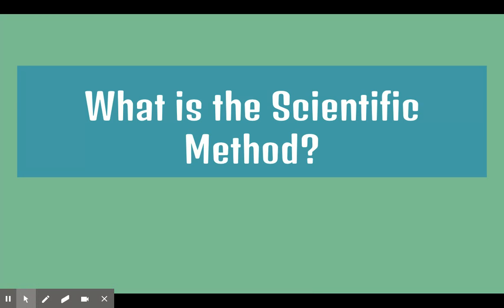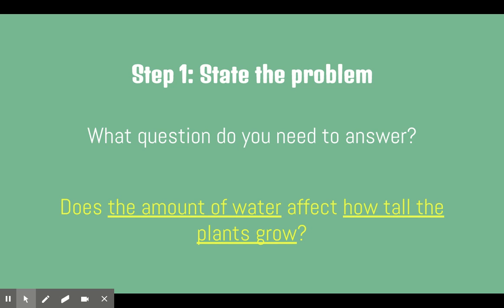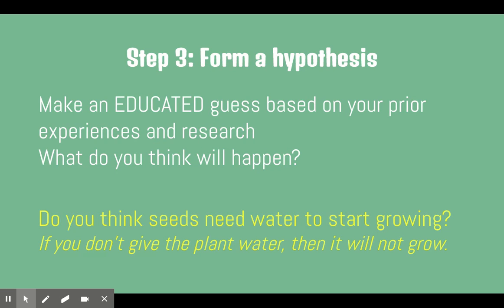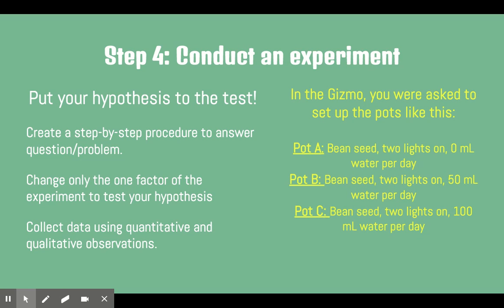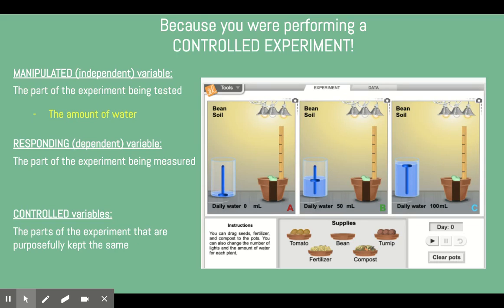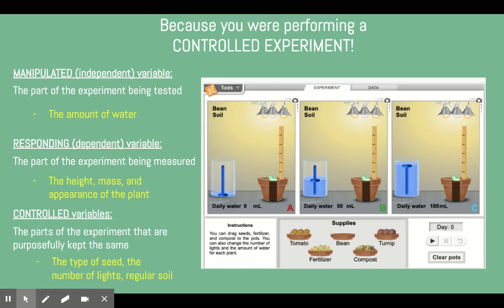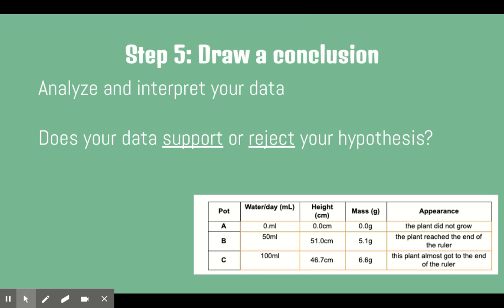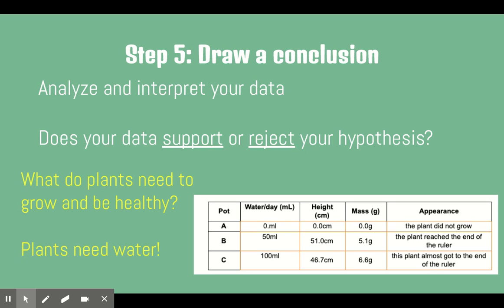The Steps of the Scientific Method - Google Slides